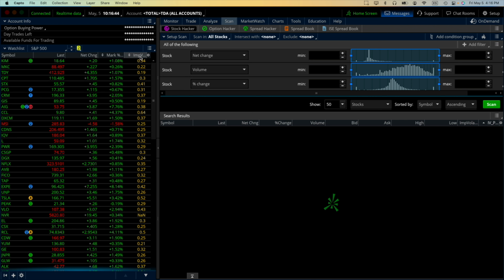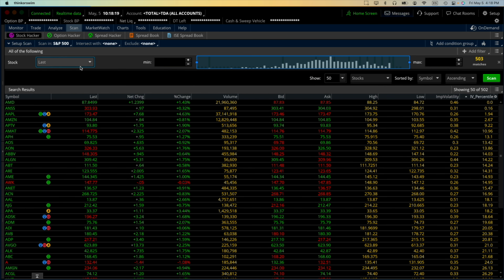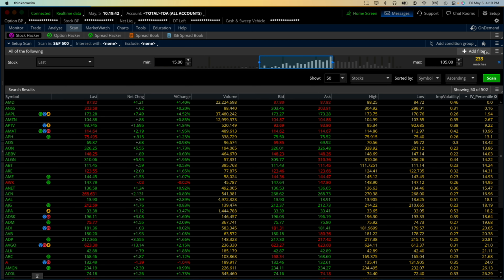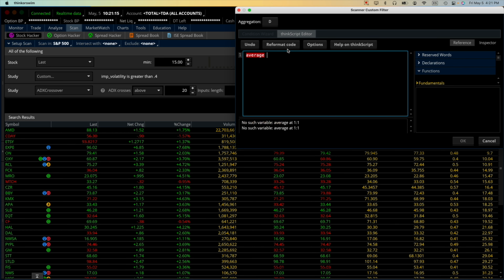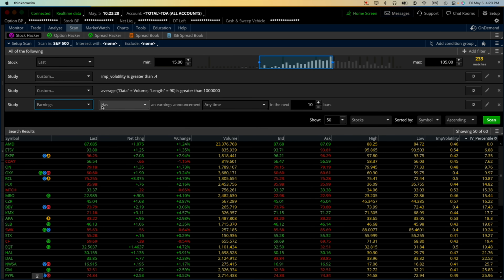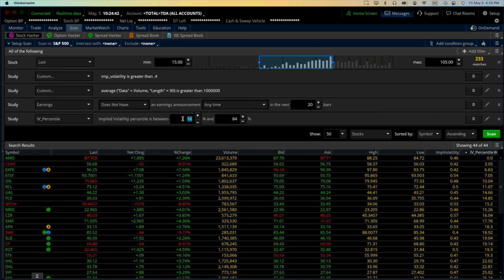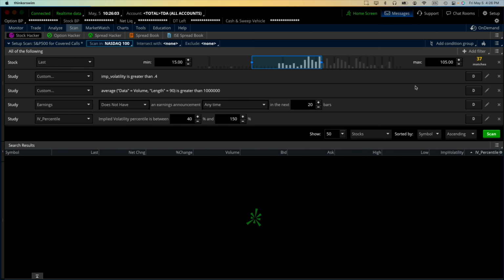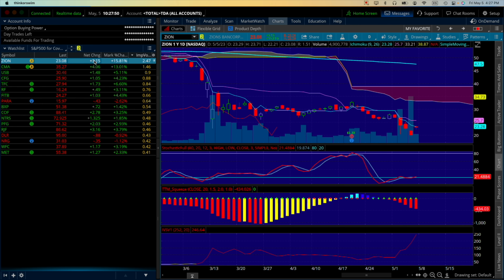Hacker tutorial 1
In the thinkorswim platform we can reduce the number of potential candidates in our watchlist using the stock hacker. Don't miss this simple way to reduce your candidates from hundreds to a couple of dozens.